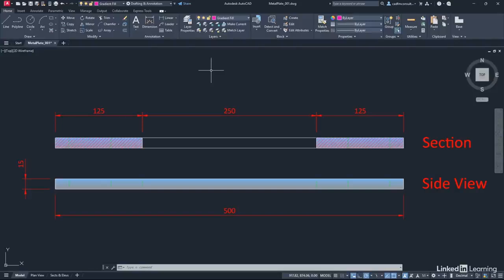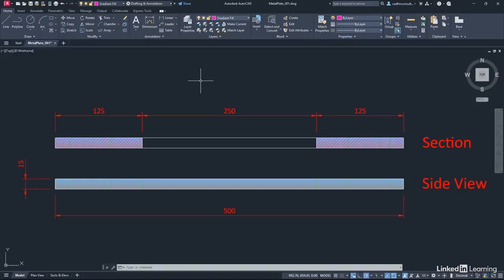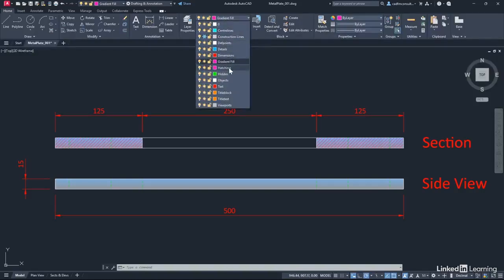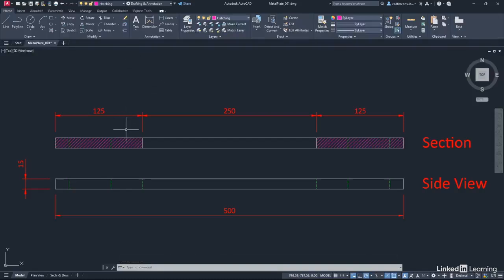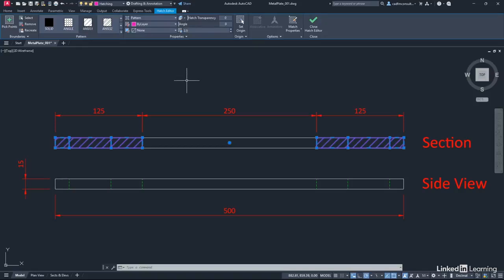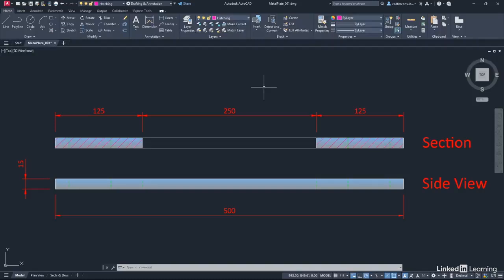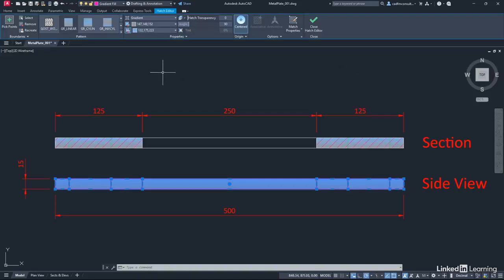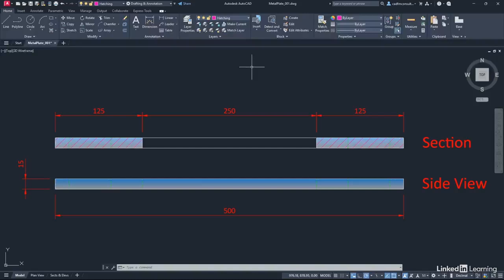Editing hatches and gradients quickly and effectively in AUTOCAD DAY 58